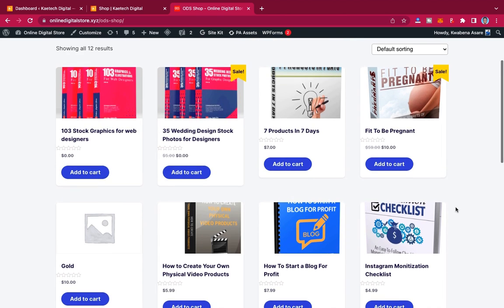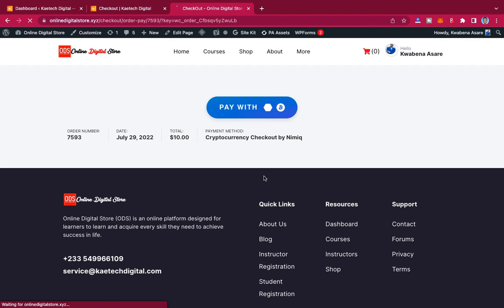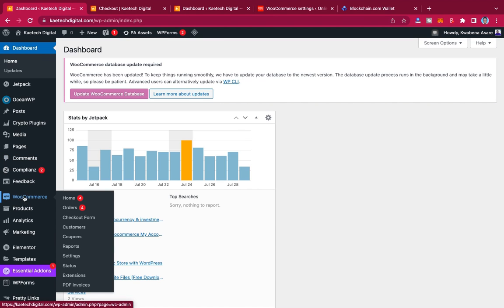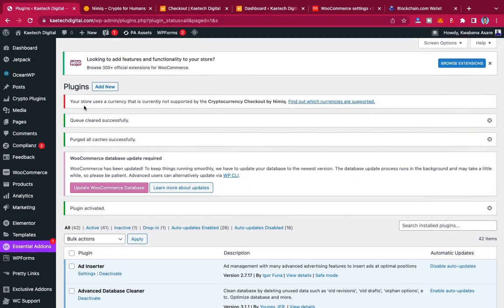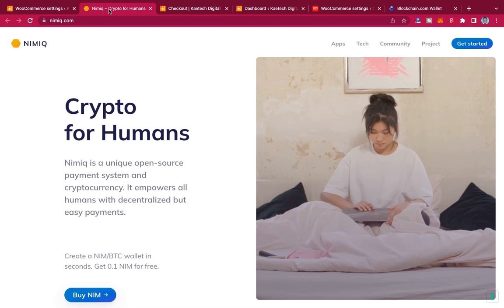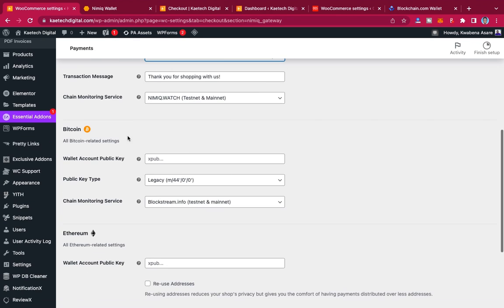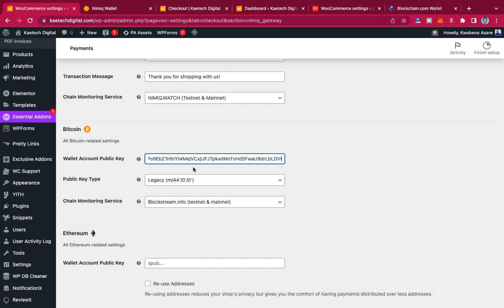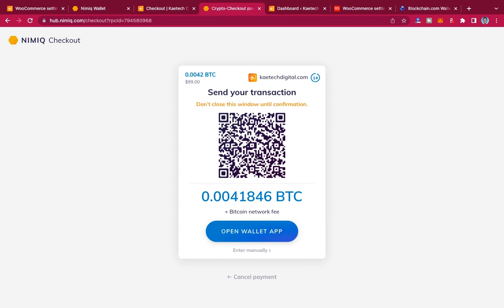How to Add Cryptocurrency Payment to your Website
This tutorial is about how to create a cryptocurrency Payment to your Website. This is to show you the simple steps to add cryptocurrency payment to your WordPress website. This is a free plugin and so easy to use.

Watch the tutorial on how to add cryptocurrency payment to your website. Integrate cryptocurrency payment in your woocommerce website